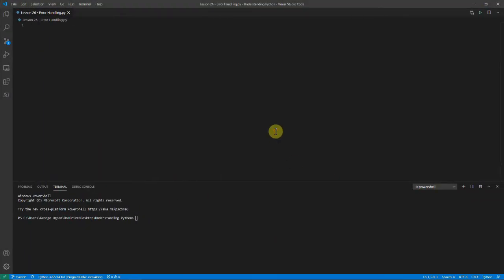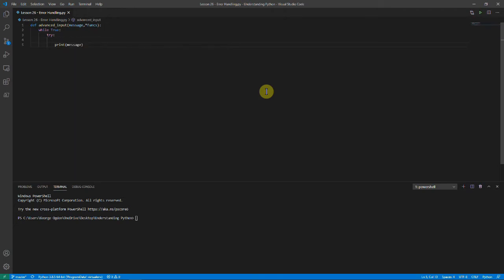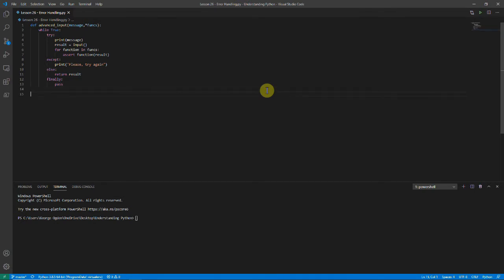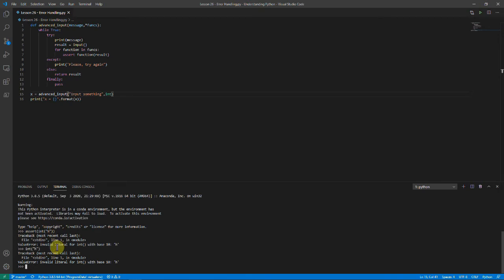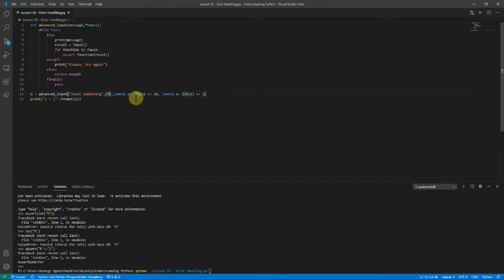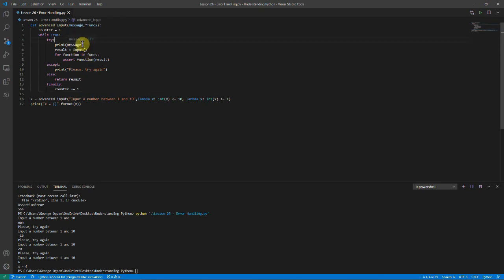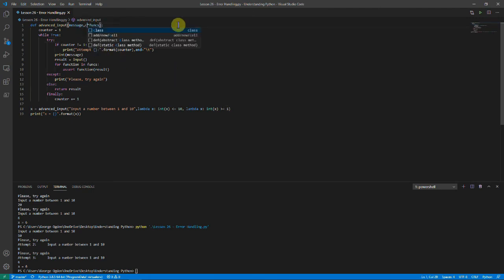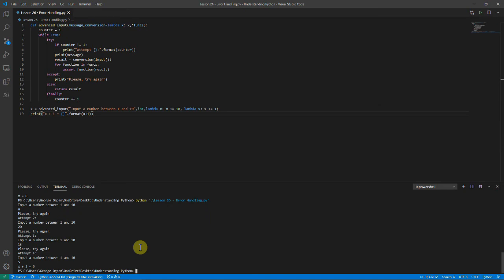Understanding Python: Lesson 26 - Error Handling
Learn about how to deal with errors in Python using try, except, else, finally

Happy learning!